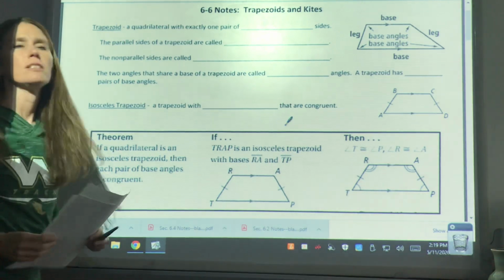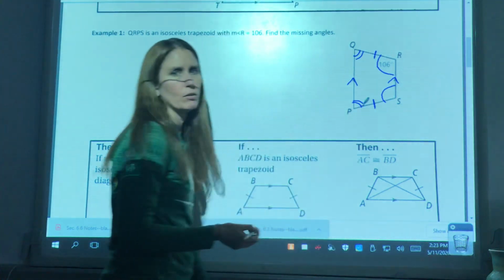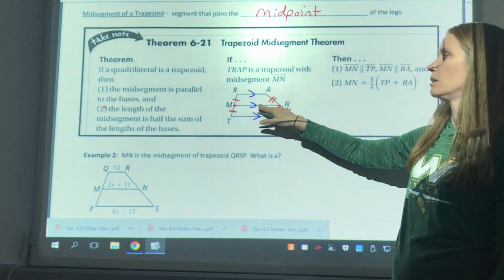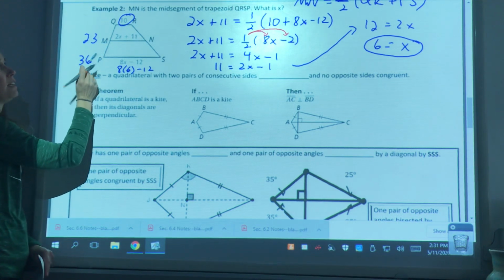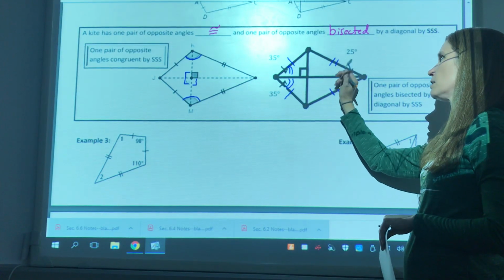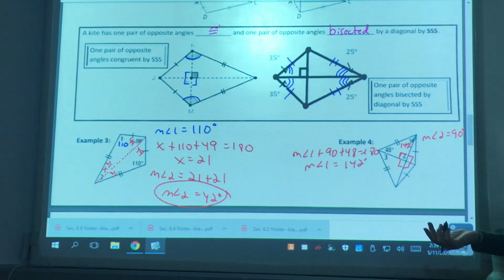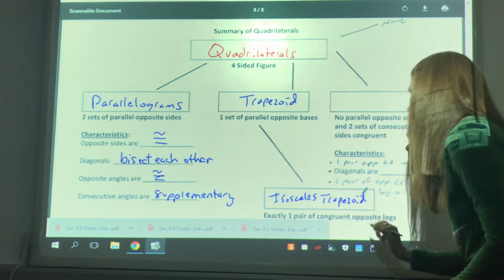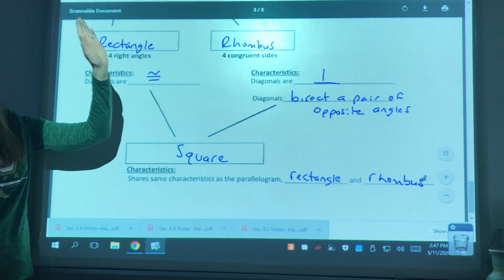Sec. 6.6–Trapezoids and Kites